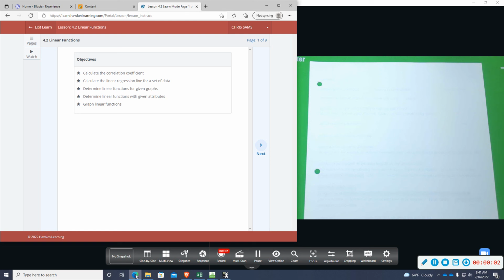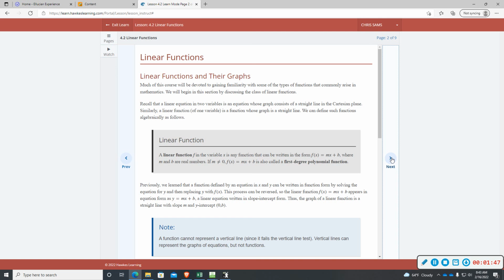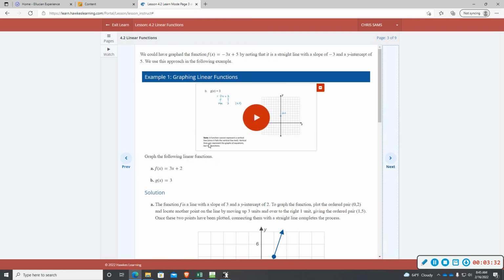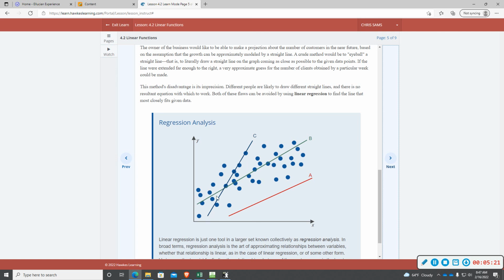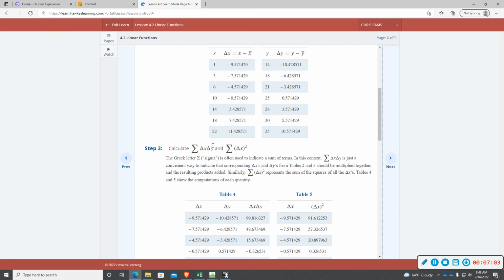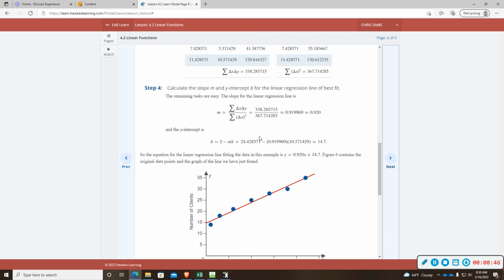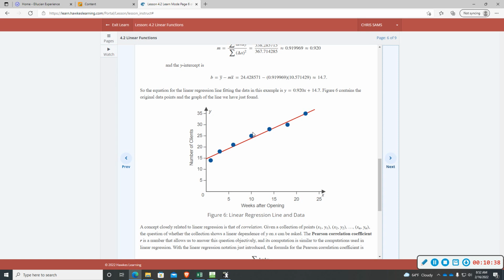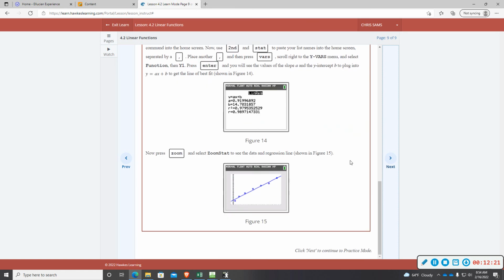LSCO CA 4 2 Overview